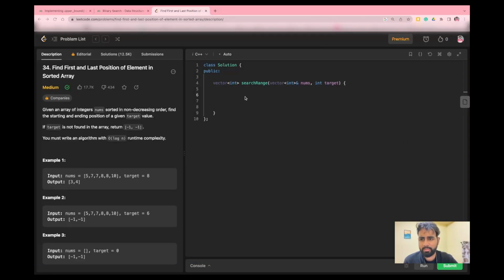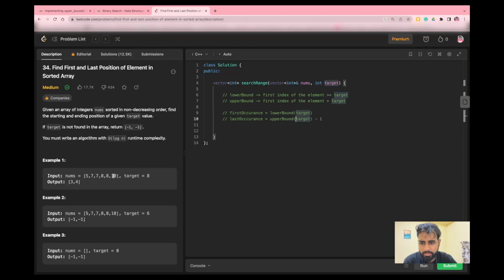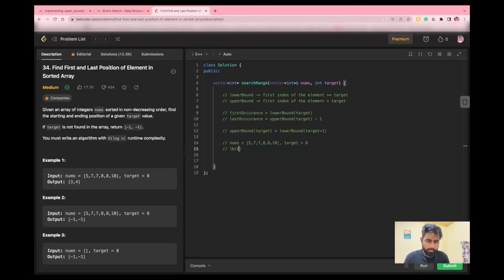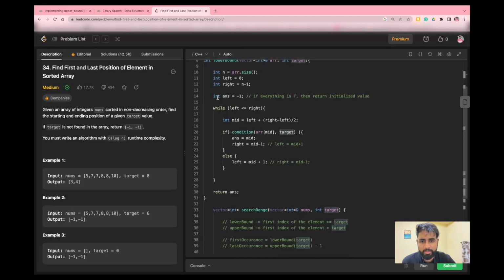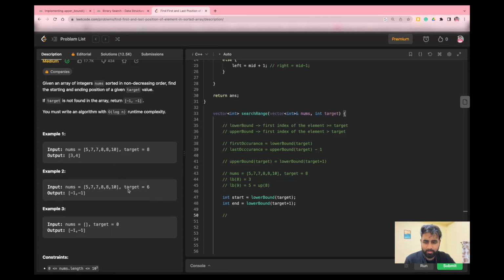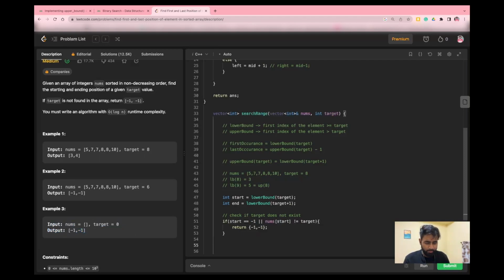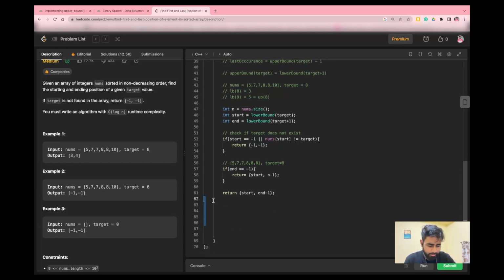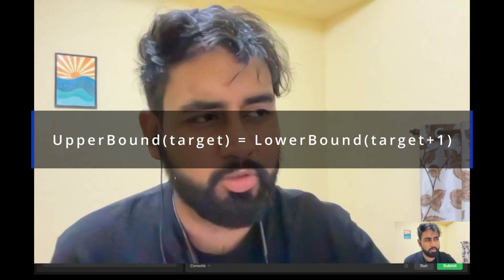Problem1 - First and Last index of an element in a sorted array.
We are using our generic binary search template to solve this problem.

Chapters:
0:00 Welcome
0:15 Problem Walkthrough
0:32 Intuition
3:07 Code using Generic Binary Search template
4:40 Checking edge cases
8:18 Summary
9:42 Key Takeaways